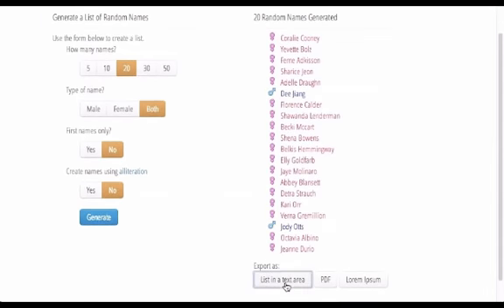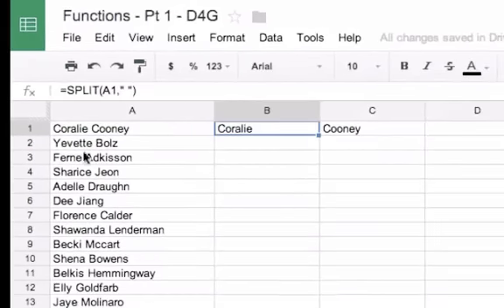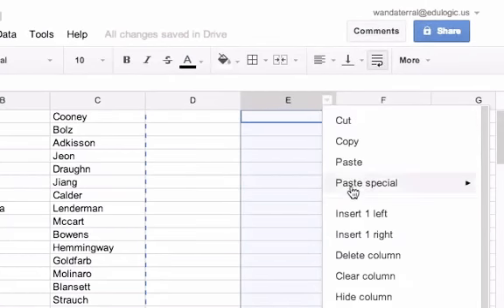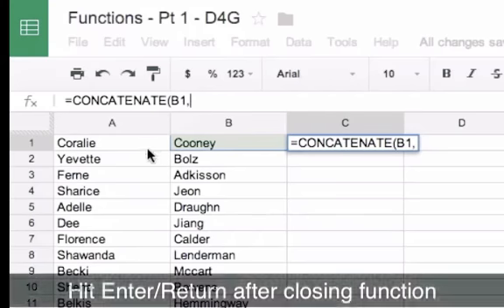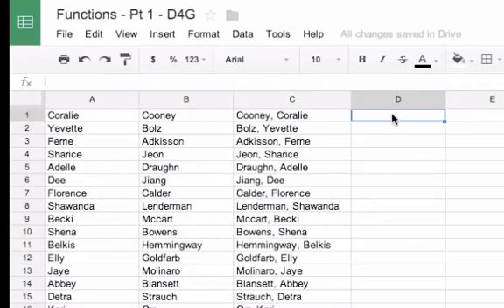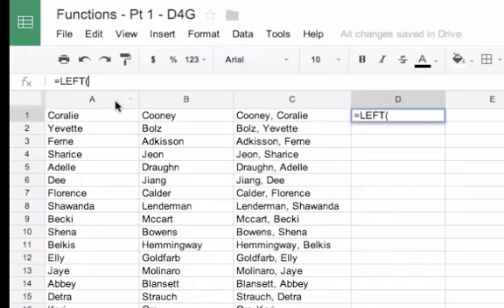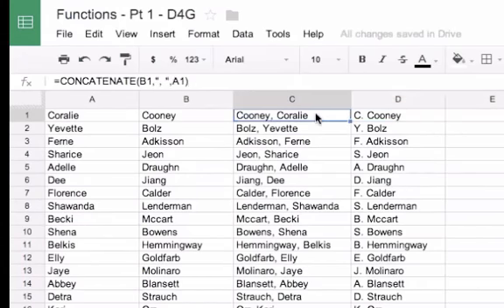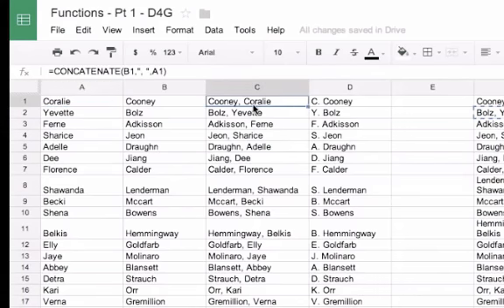Google Sheet Functions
We provide information about google sheet function.